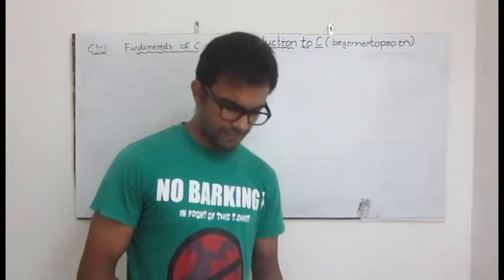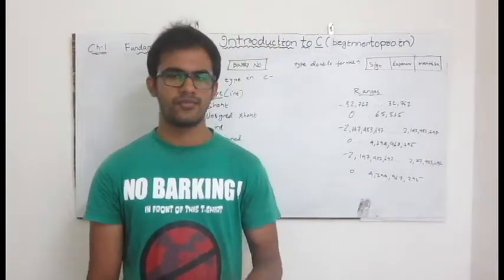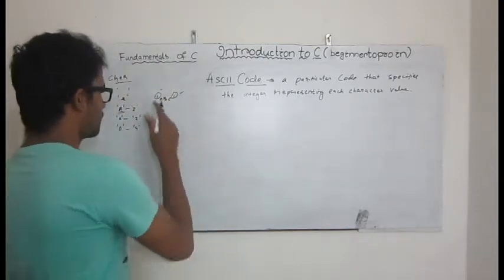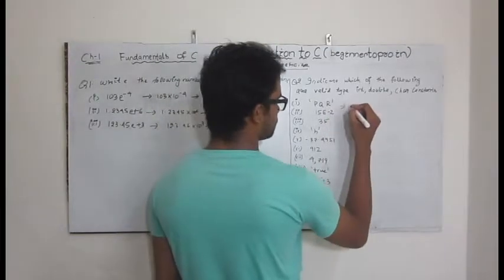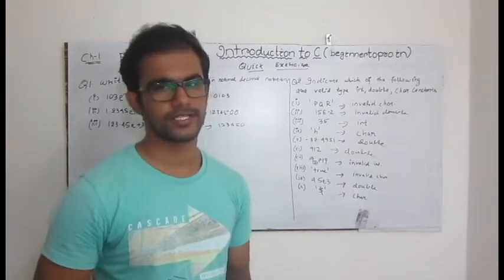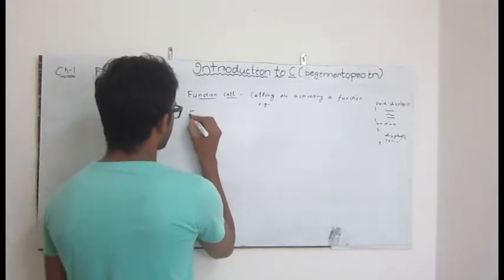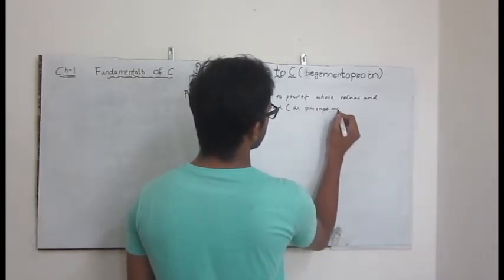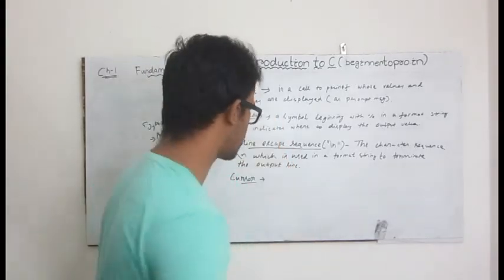Fundamentals of C (part 3)